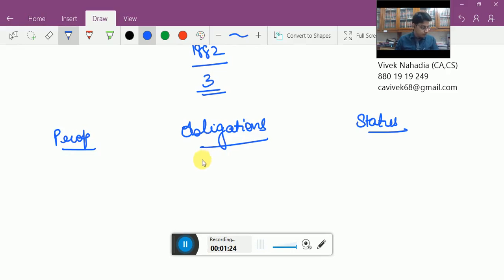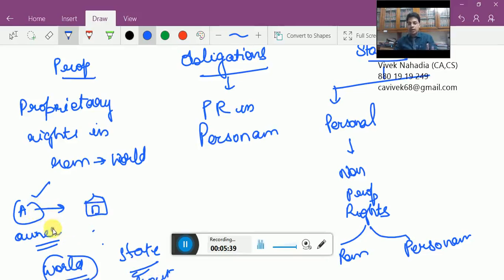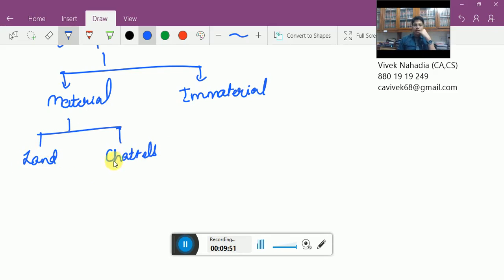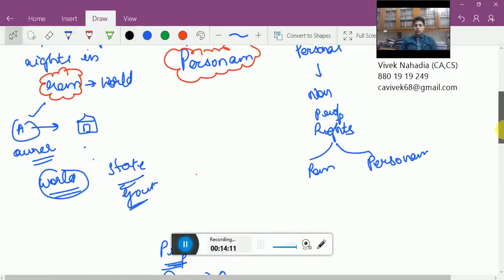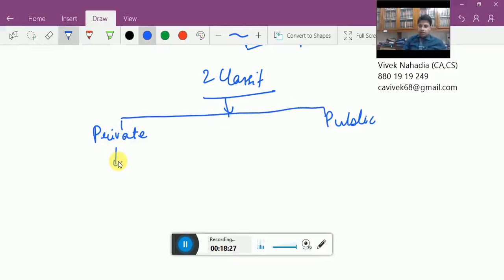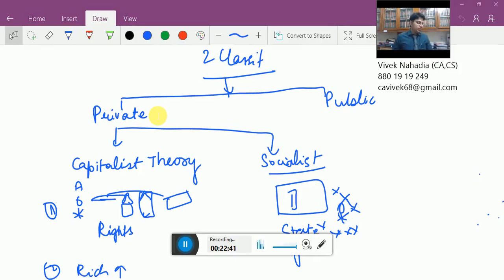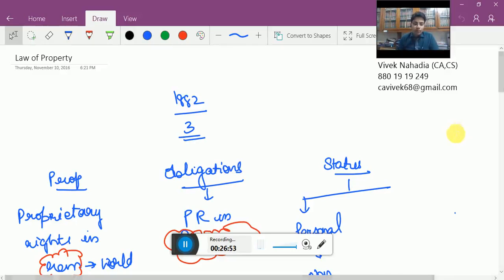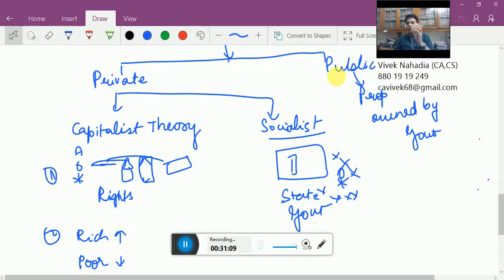Transfer of Property Act, 1882 Part 1 LLB 2nd Year 1st Semester Paper 2 - CA CS Vivek Nahadia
My technique of teaching: I teach conceptually and explain the concepts repeatedly so that the subject gets registered in student's mind permanently. Repeated Revisions are done in the video itself. So a student just has to watch the video and the entire concept will be on his finger tips.
This video has been recorded to help LLB students in their preparation. This is the Part 1. Please refer other parts later. It is not a complete coverage of the syllabus of The Transfer of Property Act, 1882. Only a few important concepts have been explained.Sorry if I explain any concept incorrectly due to lack of sufficient time.